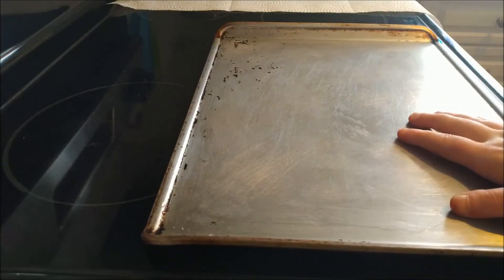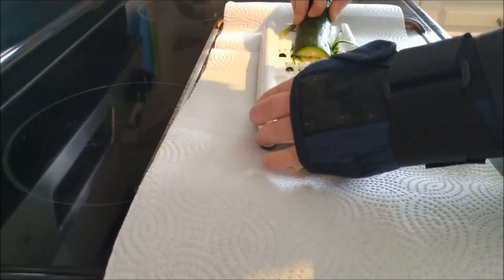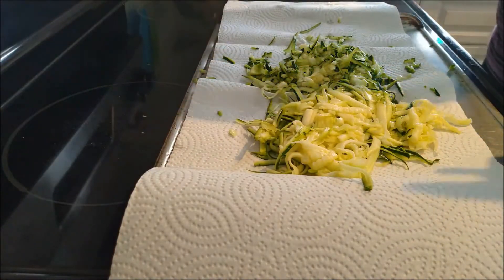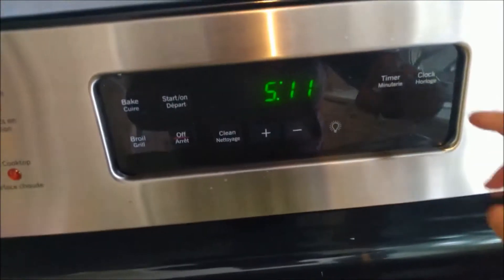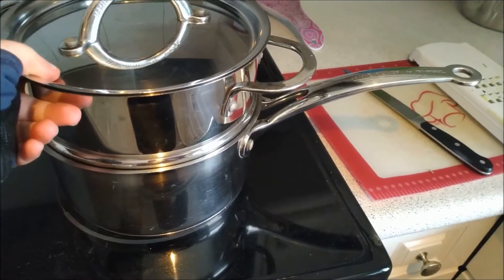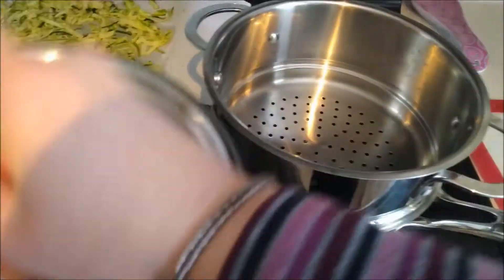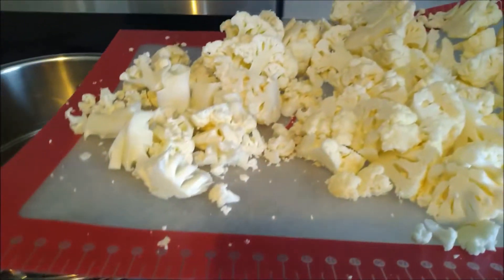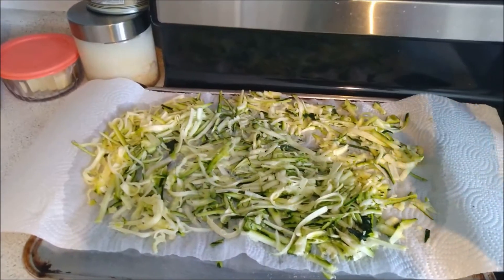Keto Shrimp and Cauliflower Alfredo Zoodles (insane details)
In this video I tried out a new explanation method where I used an insane amount of details. I even described things that should be obvious and that is why this video seems so much longer then usual.

I am not the best at explaining what I mean so you can check out this Facebook video where the same concept is applied to a PB and J sandwich.

I do follow a recipe, so here that is.

Ingredients:
1 Zucchini
1/4 tsp Salt
1 pound shrimp peeled and deveined
Half a head Cauliflower
2 tbsp Butter
1/2 cup Cream (possibly more if too thick)
4 oz Cream Cheese
1/2 cup Parmesan Cheese
Garlic Plus to taste

Instructions:
1. Line a sheet pan with paper towels.
2. Use a mandolin to turn your zucchini into noodles.
3. Place the zucchini noodles on the paper towels. Sprinkle with the 1/4 teaspoon of salt. Allow the zucchini to sit for 30 minutes to sweat out excess water.
4. Meanwhile, cut and steam the cauliflower.
5. Heat a skillet on medium-high heat with butter. Add the shrimp and cook until bright pink.
6. Remove the shrimp from the skillet and set aside on a plate.
 7. Add in the  cream cheese, Parmesan, cream and garlic plus.
8. Stir continuously until the cheese has melted. The cream cheese may take some time to dissolve.
9. Add the shrimp, cauliflower and zucchini noodles to the pan.
10. Serve once hot, adding additional Parmesan if you desire.